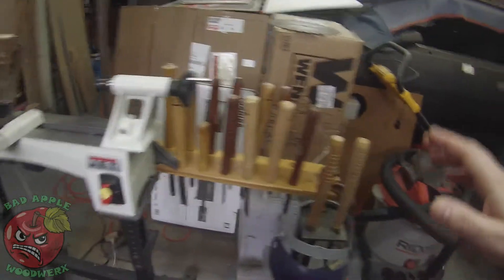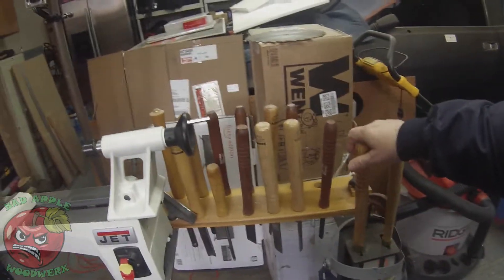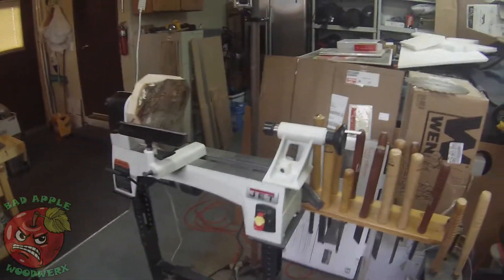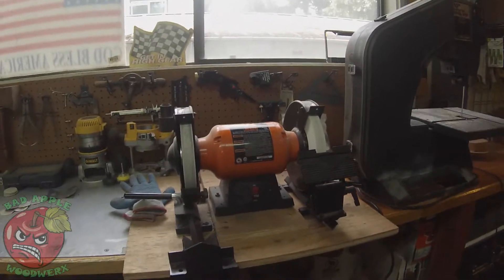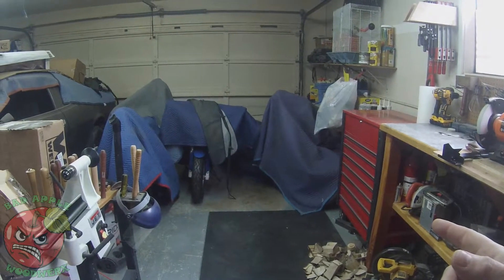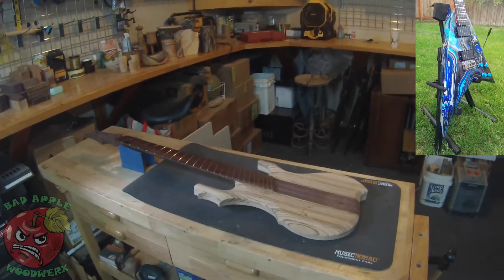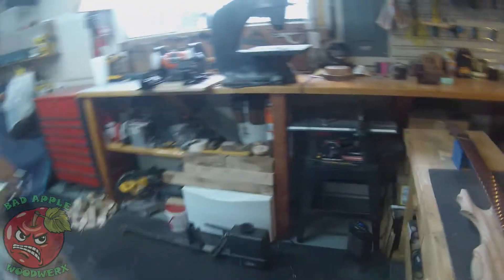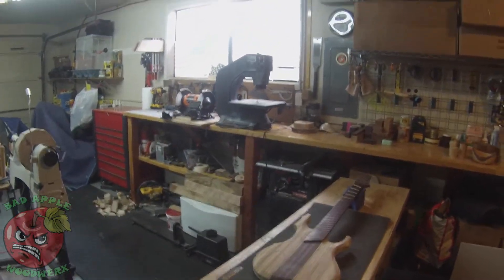The "Not A Shop" Tour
My shop tour of what is not a shop space. Come along for a look at my work space and the tools I use.

Products I use/prefer (not endorsed by any of these) -
Jet JWL1015 Lathe
Jet Lathe Stand
Uvex Bionic Face Shield
Replacement lens
½” Robert Sorby Bowl Gouge
Credit Card Diamond Hone Set
PSI Barracuda 2 Chuck
Wen 8” Slow Speed Grinder
8" Mega-Square CBN Wheel (180 grit)
8" Mega-Square CBN Wheel (350 grit)
Savannah Pro Grind Sharpening Jig
LED Ring Light
HUT Wax
Wen Air Filtration
Plastic Center Finder
Robert Sorby Sandmaster
2” Sanding Disks (300 pack)
Scary Sharp Chisel/Plane Iron Sharpening Kit
Marking Knife
Marking Gauge
Center finding Ruler
Japanese Pull Saw
Flush Cut Trim Saw
Dragon Rasp Set
Silicone Project Mat
DeWalt 5” Random Orbital Sander
5” Sanding Disks, 8-hole (150 pack)